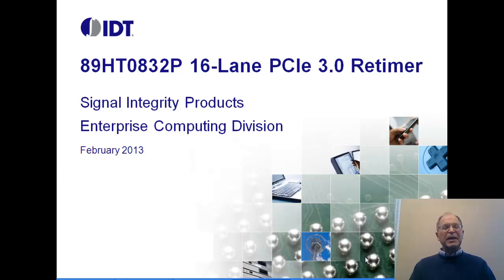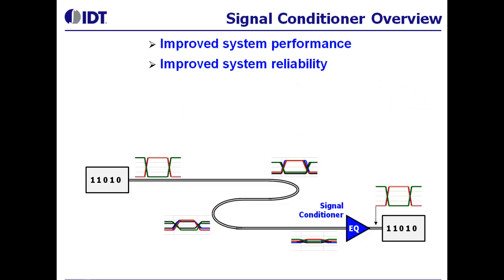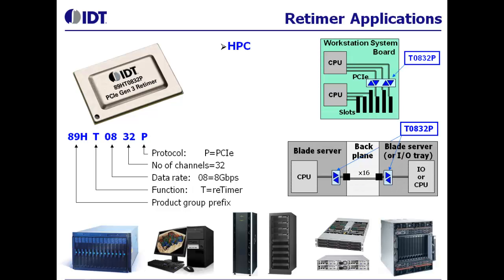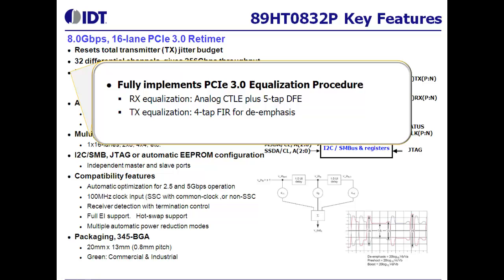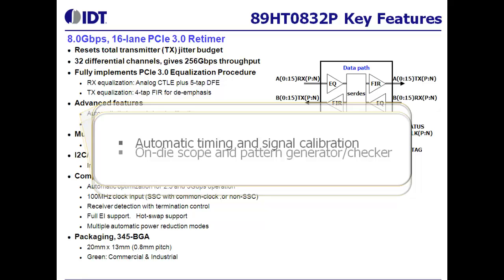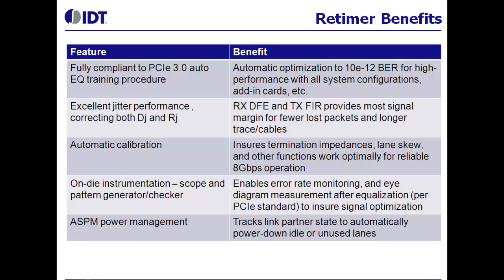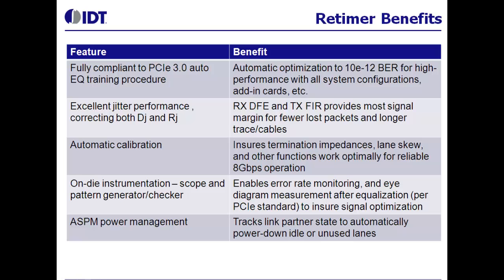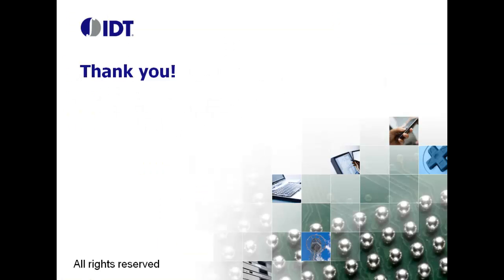89HT0832P 16-lane 8 Gbps PCIe 3.0 Retimer by IDT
The IDT 89HT0832P is the industry's first 32-channel (16-lane) PCI Express 3.0 retimer capable of 8 Gbps-per-channel transfers, providing a total of 256 Gbps of communication bandwidth for data-intensive applications. The 89HT0832P is protocol-aware to support the PCIe 3.0-compliant equalization procedure for receiver and transmitter configuration, which eases system design-in complexity, and insures reliable low bit-error-rate (BER) operation with any PCI Express 3.0-compliant device, expansion card, or host bus adapter (HBA). The Retimer's receivers include a high-performance continuous-time linear equalizer (CTLE) analog front-end followed by a five-tap decision feedback equalizer (DFE) and clock-data-recovery (CDR) circuit. This high-performance input with dynamic optimization can recover poor quality input signals, correct random and deterministic jitter, and boost transmit amplitude -- enabling communication over long cables, long traces, or system backplanes. Presented by Ken Curt, Product manager at IDT. Learn more about IDT's signal integrity products

Transcript:
Hi, my name is Ken Curt. I'm a product manager at Integrated Device Technology with responsibilities for signal integrity products. Today I'd like to introduce our new 16-lane, eight gigabit per second PCI express Gen3 re-timer. The 89HT0832P signal conditioning IC.

A gigabyte per second signal can degrade quickly in to noise as it travels down a wire. A noisy signal can result in bad communication, errors, and degraded system performance. Signal conditioners, such as IDT re-timers, are designed for the purpose of restoring a poor-input signal back into a high quality re-transmitted signal for better data communications.

Improved signal quality results in improved system performance because there are fewer lost packets and re-tries. Better signal quality improves long-term system stability and reliability, due to better signal amplitude and timing margins. Signal conditioners enable longer signaling distances and provide other advantages, too.

IDT's T0832 retimer has 16 lanes, or 32 serial differential channels, each operating at eight gigabits per second. The device is targeted for applications in high-performance computing, rack and blade servers, storage systems, desktop work stations, and telecom systems.

The IDT 0832 retimer implements numerous state-of-the-art features around a CDR and SERDES core. Equalization is an essential function of any signal conditioner, and the 0832 implements a receiver stage with continuous time linear equalizer, followed by a five-tap decision feedback equalizer. The transmit stage implements subfinite impulse response filter to provide the new pre-sheet and boost levels as defined in the PCI3  standard. Properly configuring a signal conditioner for receive and transmit equalization is probably the most challenging part of any design. Newly defined in the PCI 3.0 standard is an equalization procedure which automatically adjusts the receivers and transmitters for a low, 10-12 bit error rates. IDT's retimers fully implement this procedure on both upstream and downstream ports. The 0832 retimer provides automatic power-on calibration of key signals, timing, and amplitudes to provide accurate operation for the best signal quality. The T0832 retimer provides instrumentation features, including an on-die oscilloscope and pattern generator checker, with built-in and user-defined patterns. The 16-lane architecture can support multiple independent links of four or eight lanes.

For product support, IDT offers an evaluation board that plugs into a PCI slot on a typical server or workstation, a Windows-based GUI for configuration register access, and the bit error contour or eye diagram utility, reference schematics, simulation models, and layout examples are available too, of course.

To summarize the benefits of the IDT PCI 3.0 retimer, they include one, full compliance to the new automatic equalization procedure, ensuring a very low bit error rating and high performance. Two, excellent jitter performance, correcting both random and deterministic jitter, for the best signal integrity over longer traces. Three, automatic calibration that assures each device operates optimally in any environment, providing the best margins for long-term reliability. Four, enhanced features, such as the on-die oscilloscope, which facilitates system design and can help with monitoring, even after system deployment. And five, automatic power reduction, which minimizes power use whenever possible, on a per-lane basis.

IDT is the leader in mixed analog and digital ICs, with established expertise in PCI Express, in timing, in SERDES, and signal integrity. IDT provides expert technical support and assistance with your development efforts. IDT offers a broad portfolio of ICs for many essential system functions, developed over 30 years as a supplier of quality semi-conductor devices...